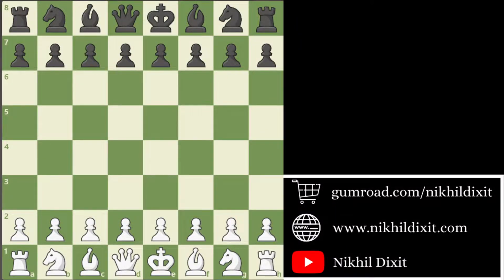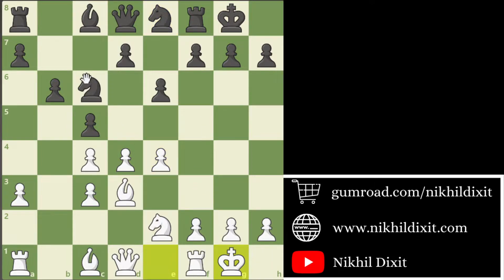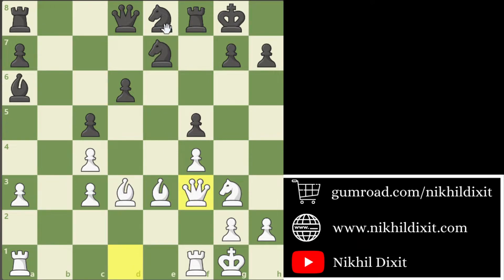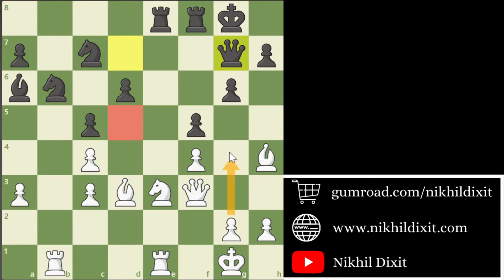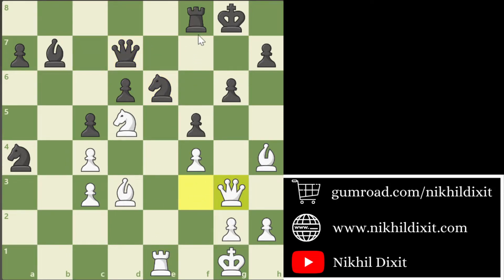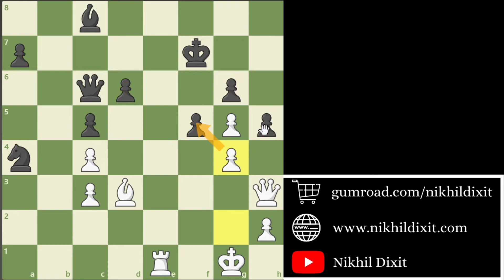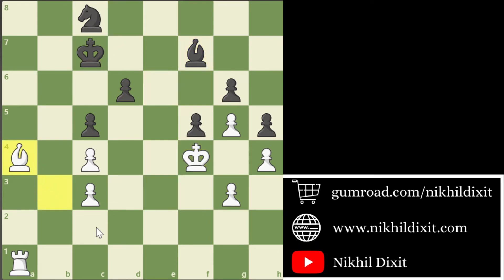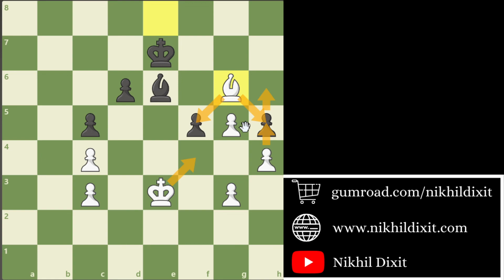Pragg did it! | Tata Steel Chess 2022 Round 13 | Praggnanandhaa vs Andrey Esipenko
In this video, we will see a game between Praggnanandhaa vs Andrey Esipenko from the last round of Tata Steel Masters 2022. It was a very important victory for Indian chess and for Pragg!

I am Fide Master Nikhil Dixit. I have played chess tournaments in more than 18 countries. I have 3 International Master norms and have a peak rating of 2369.
On this channel, you will find some amazing analyzed chess games, chess traps, chess tricks, chess puzzles, and many more facts about chess.